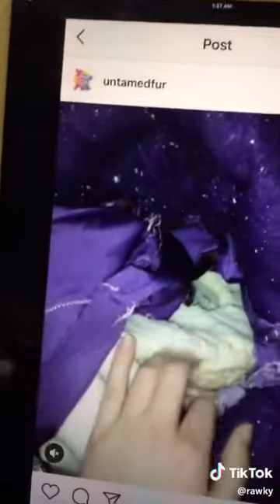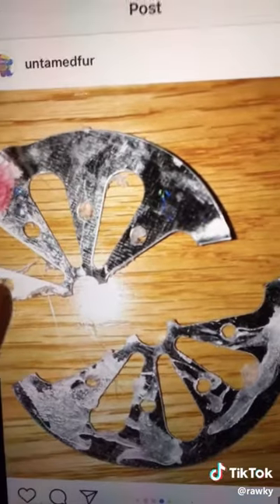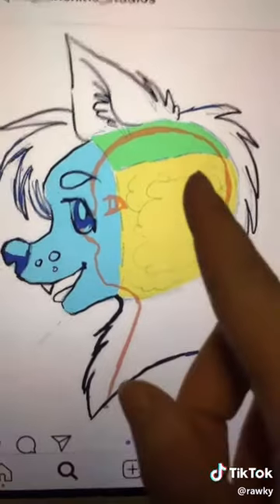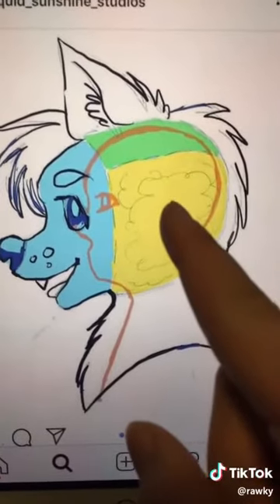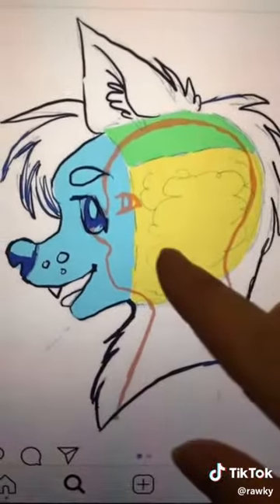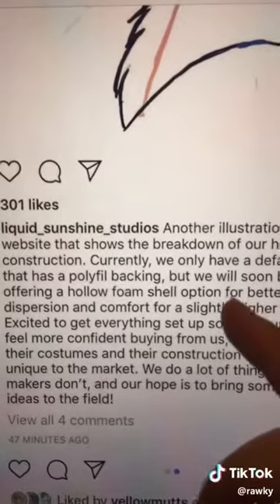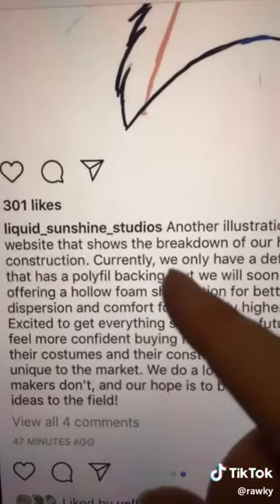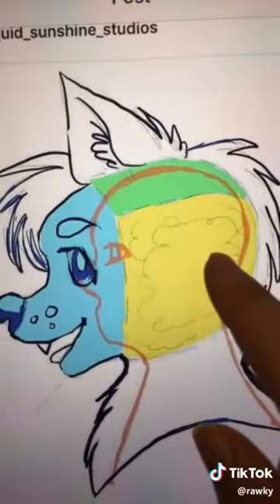PLEASE DO NOT PUT METAL SHARDS IN FURSUITS!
Video is by @rawsky at tiktok not by me but i felt the need to spread this info this is bad dont do it!